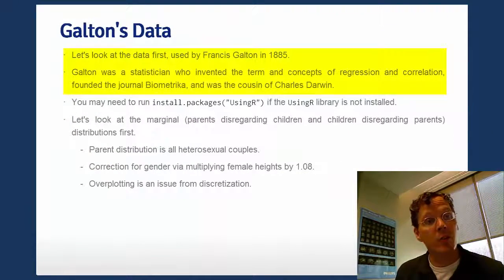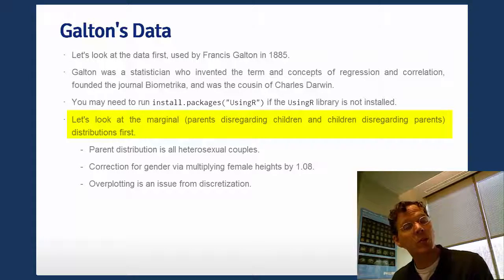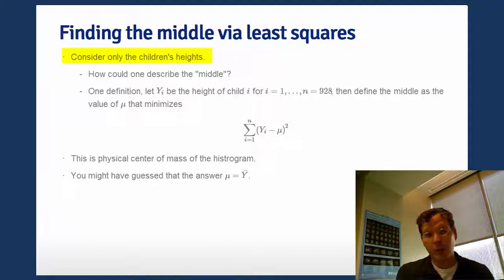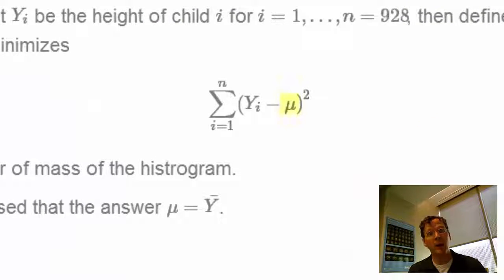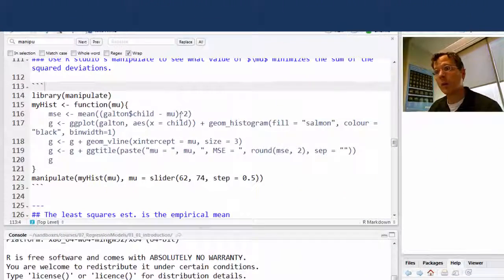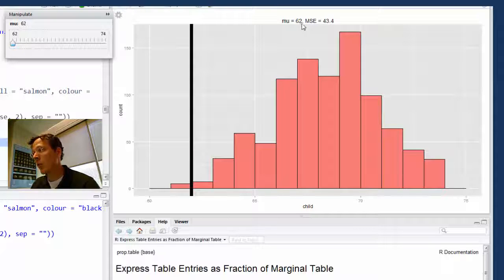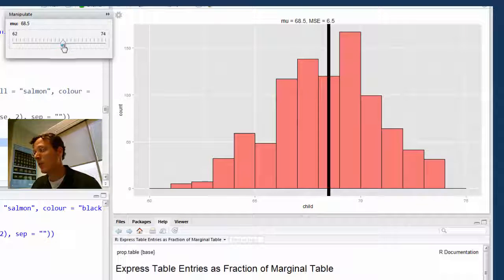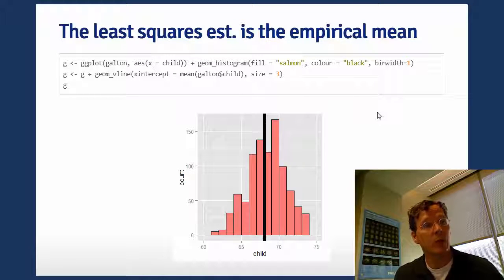Regression Models - Basics of least squares